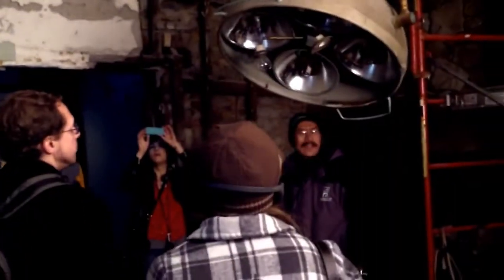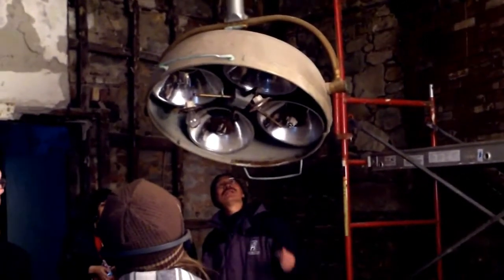The Operating Room at Eastern State Pennitentary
This is one of the short guided tours I took at Eastern State Pennitentary while I was in Philly this past week. Some of the rooms look really awesome and decrepit, it gave me lots of ideas for a haunt. Hope you all enjoy!